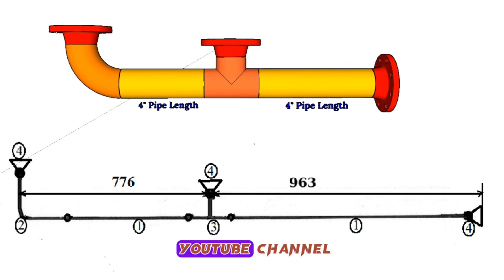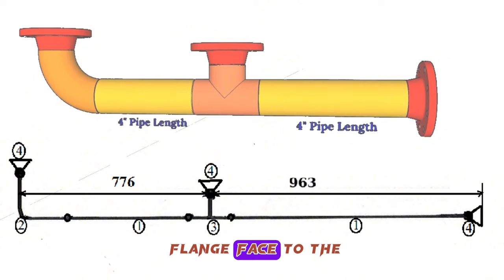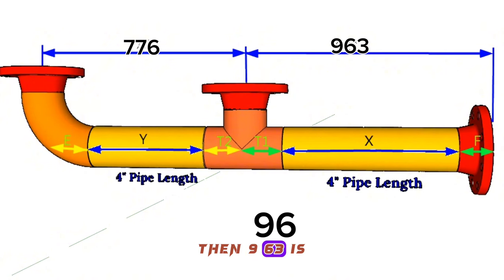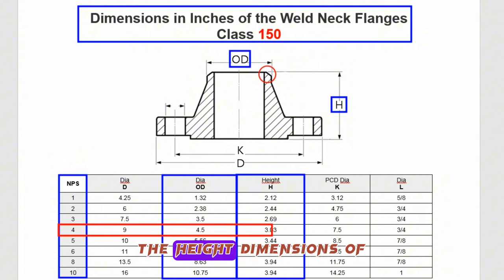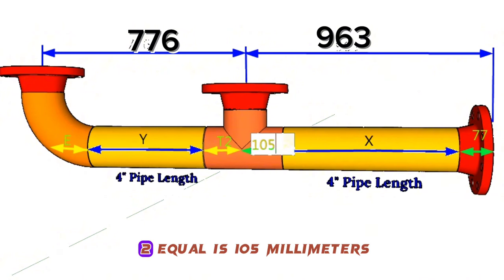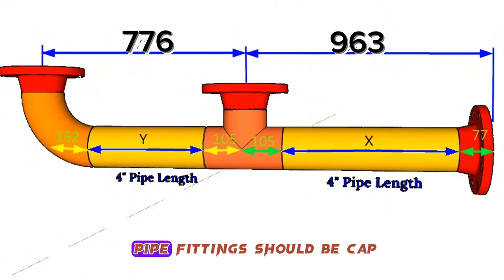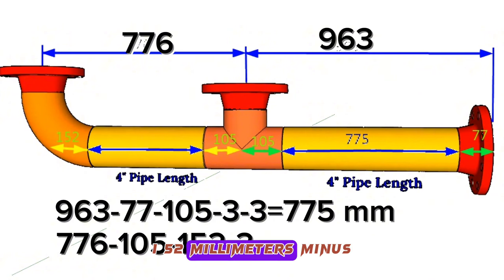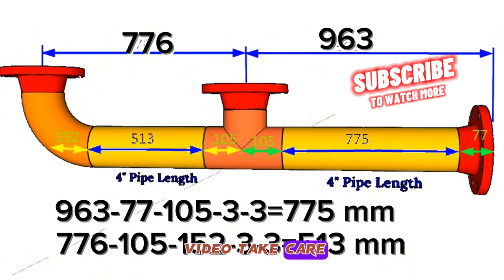Pipe Length Calculation.Weld neck flange dimensions. 90-degree elbow dimensions.Pipe tee dimensions